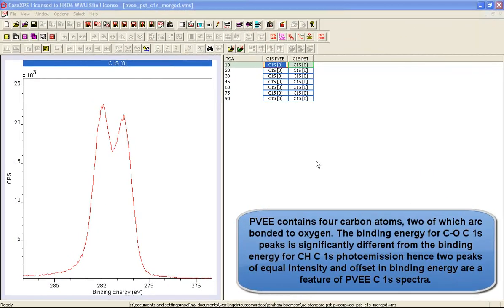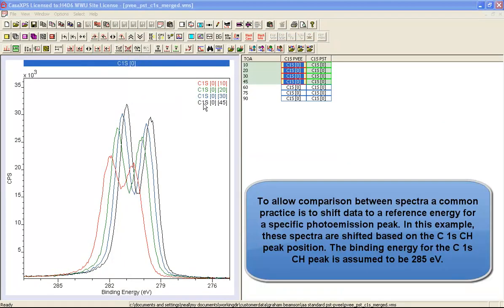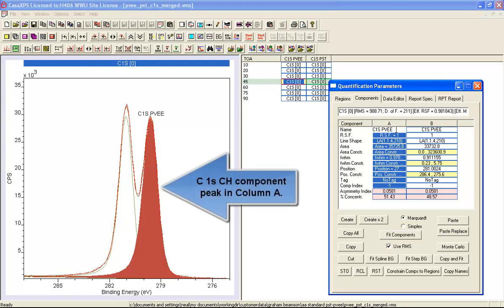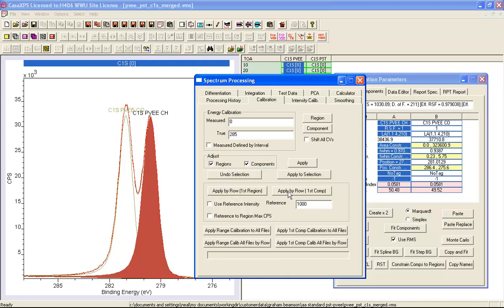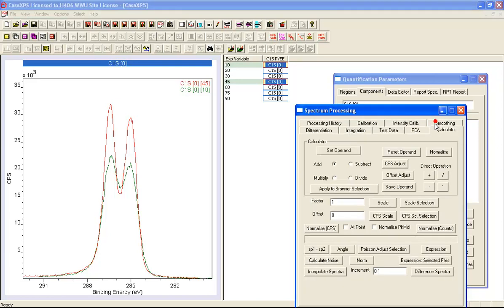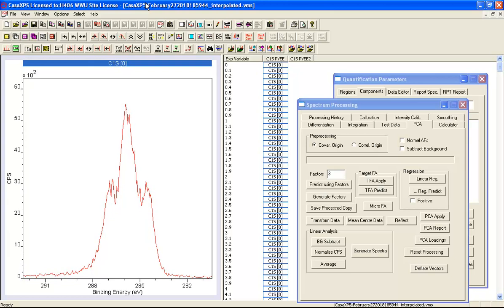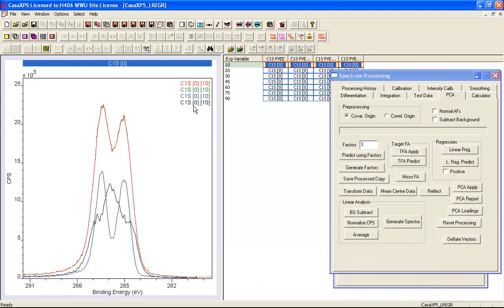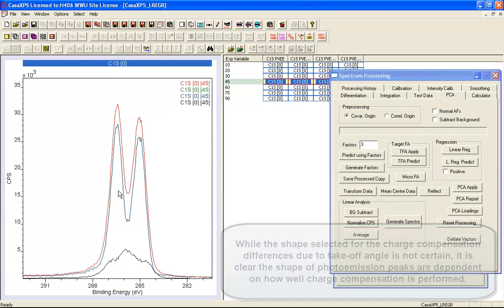Binding Energy Calibration and the Influence of Charge Compensation on Spectra in CasaXPS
Surface science insight note: Charge compensation and charge correction in X-ray photoelectron spectroscopy, Beatriz Mendoza-Sánchez, Vincent Fernandez, Pascal Bargiela, Neal Fairley, Jonas Baltrusaitis. First published: 14 April 2024

Binding energy calibration and the implications of charge compensation for the shapes of photoemission peaks are examined using PVEE C 1s spectra.